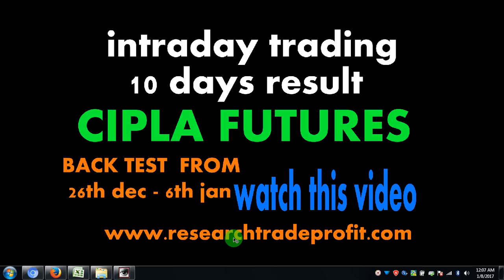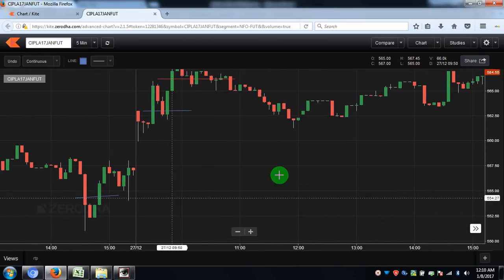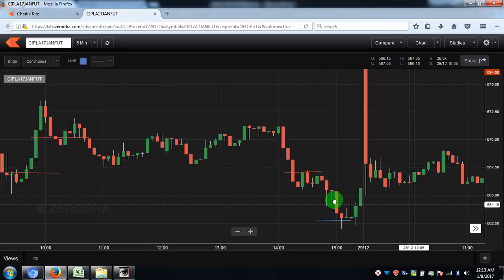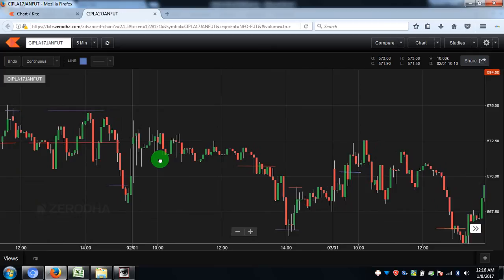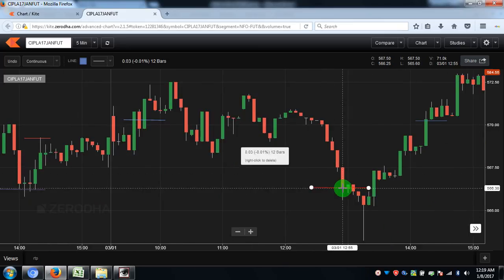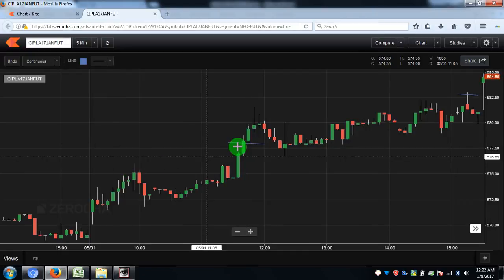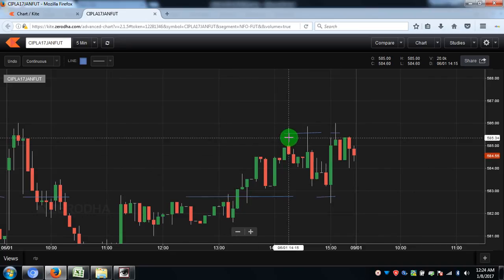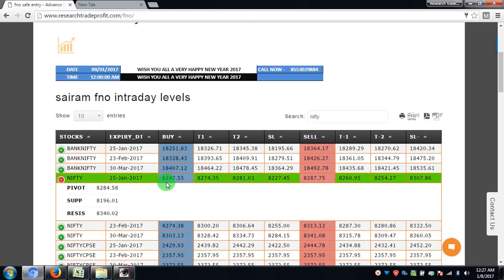cipla 36000 profit backtest of 10days trade chk it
HONEST TRY TO BECOME A SUCCESSFUL TRADER